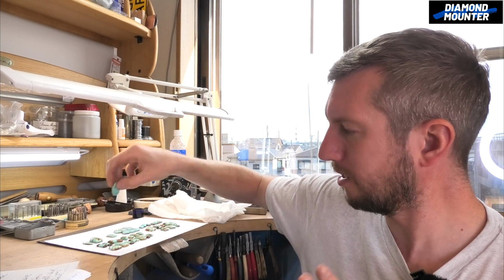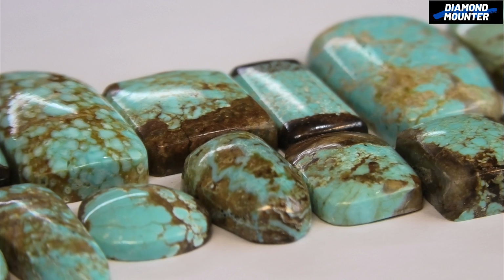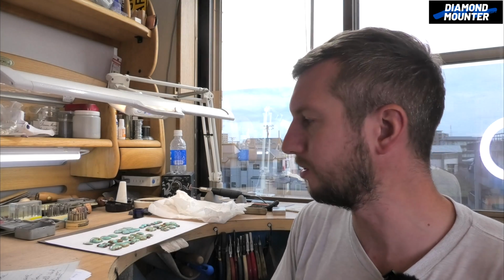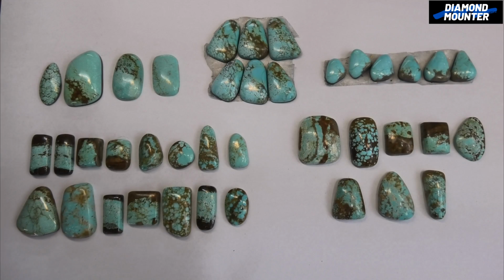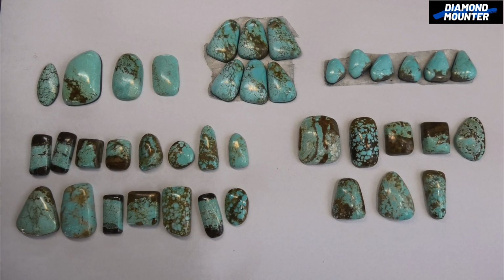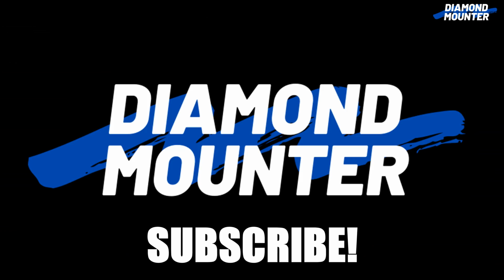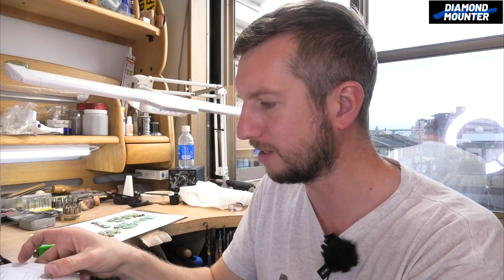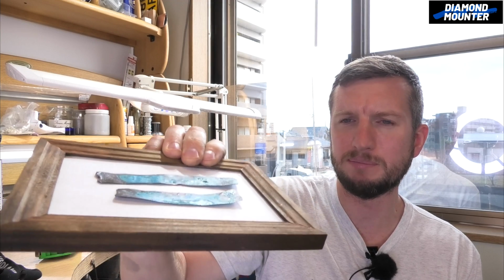Natural Turquoise from the #8 Mine Review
My first time holding natural high quality turquoise. I had no idea it could be such a beautiful stone! Very impressed so I researched the history of the  number 8 Mine in Nevada where these stones came from and about how turquoise naturally forms underground.